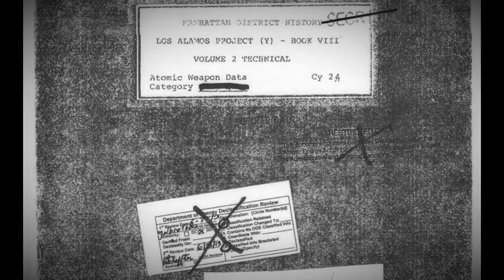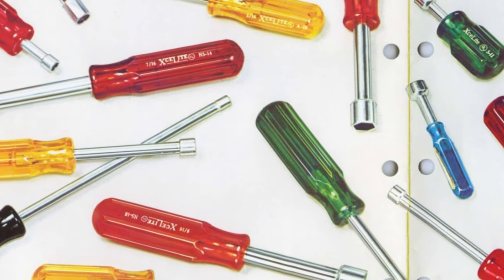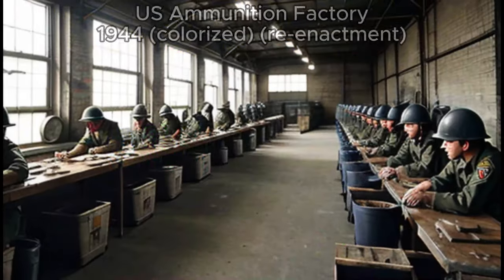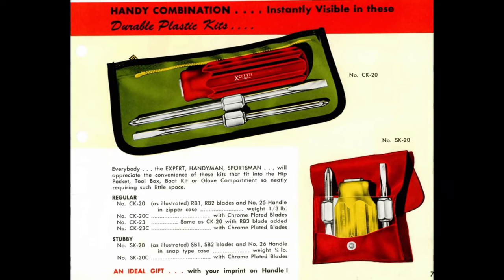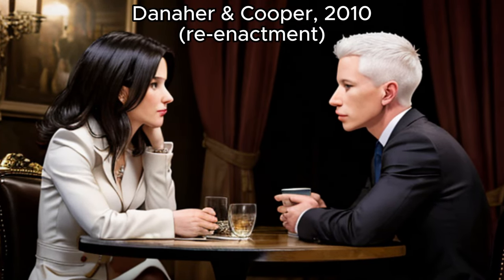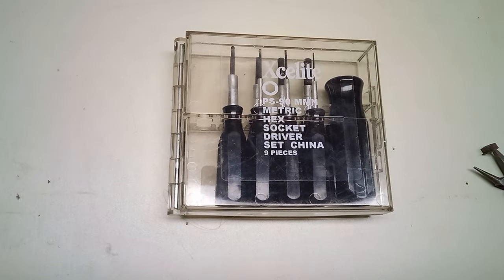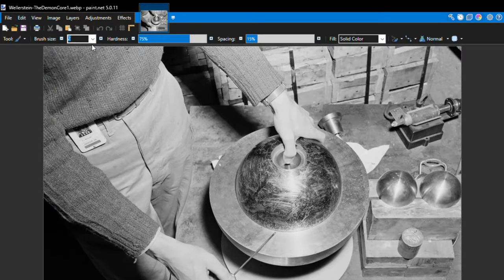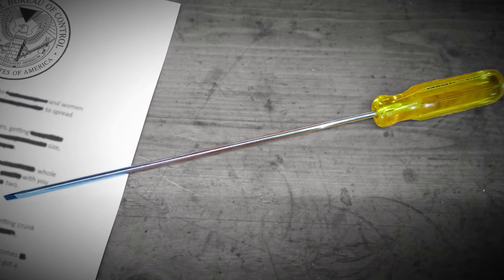Xcelite Tools Company History & Lore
Xcelite was the first company to make a plastic handle screwdriver, and also the first to coin the term "nut driver".
Their color coded nut drivers were frequently used by electronics technicians and hobbiests from the 1940's all the way to today.
An Xcelite screwdriver is believed to have been used by Louis Slotin in the 1946 "Demon Core" incident, at the Los Alamos testing lab.
In this video we go over the histroy of Xcelite.
From Park Metalware in the 1920's to "Xcelite by Weller" and present day.

00:00 Demon Core Incident
00:54 Park Metalware
01:44 The Nut Driver
02:22 Xcelite Innovations
03:40 The Cooper Era
04:02 The Apex Era
05:07 Outro
05:38 Moar Demon Core